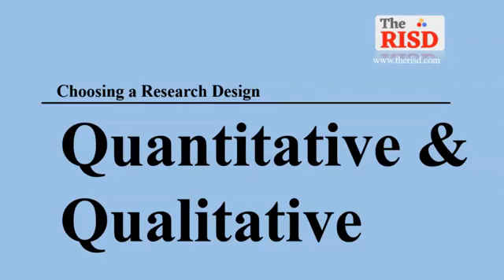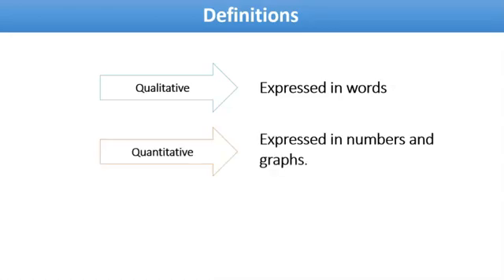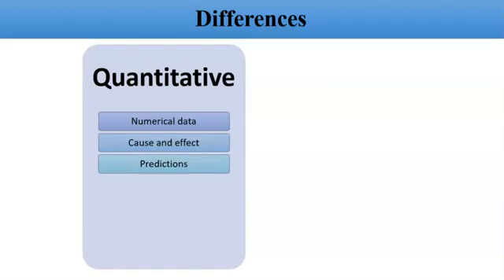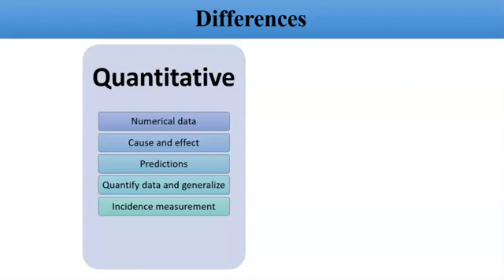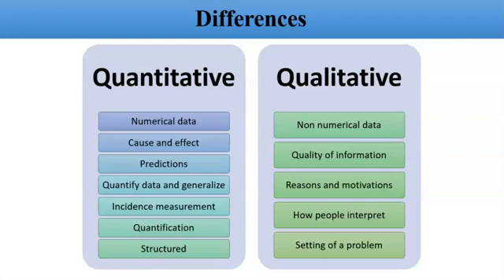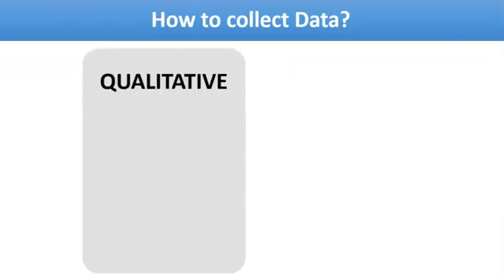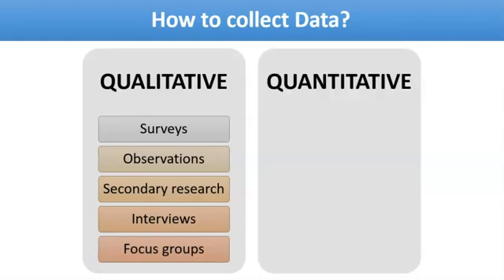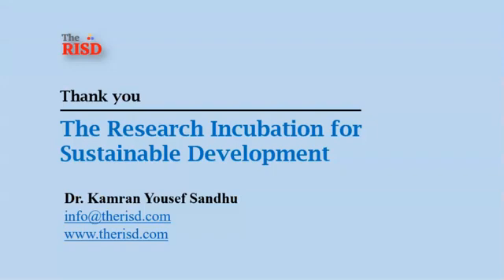10. Qualitative and Quantitative Research Design (PhD, M.Phil)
Qualitative and Quantitative Research Design